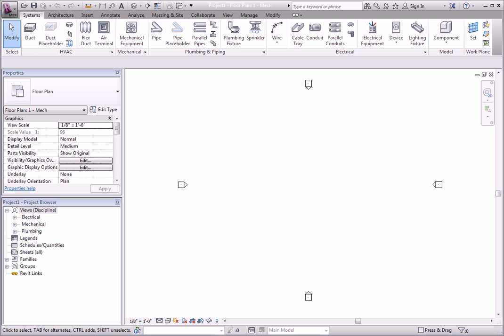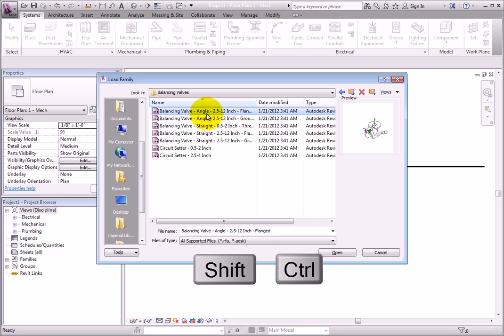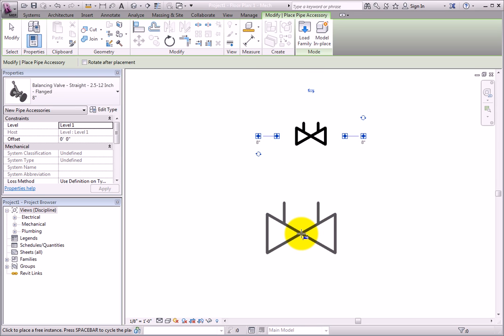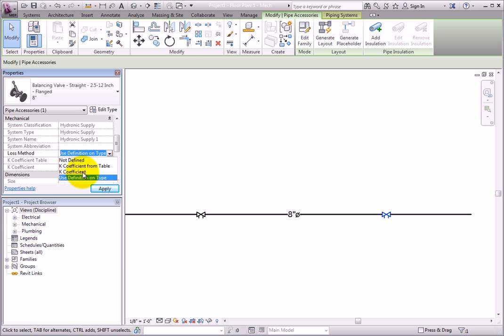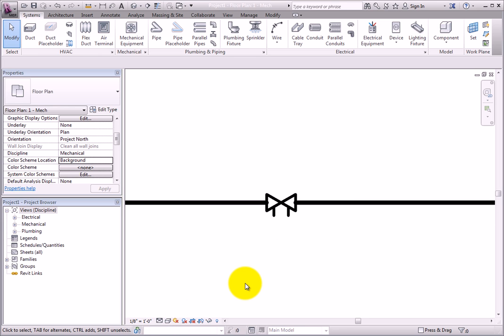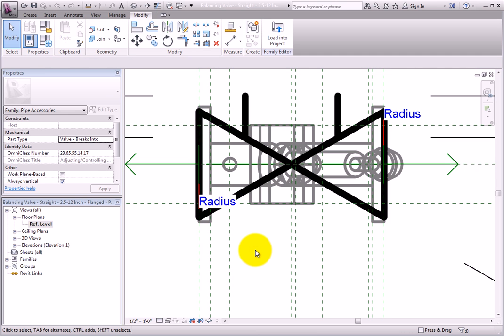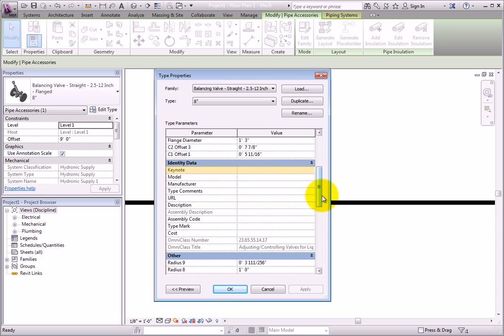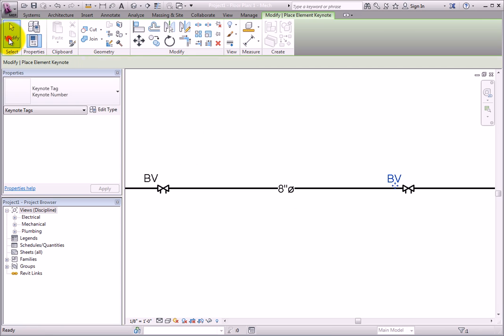4 Adding Pipe Accessories